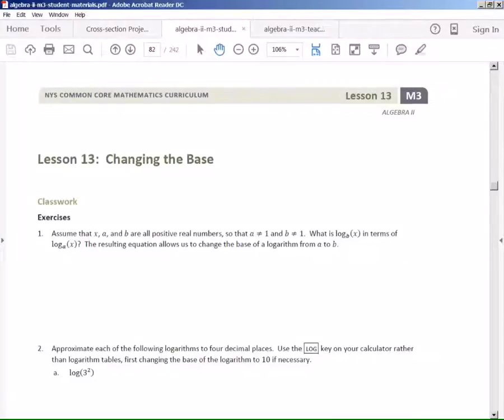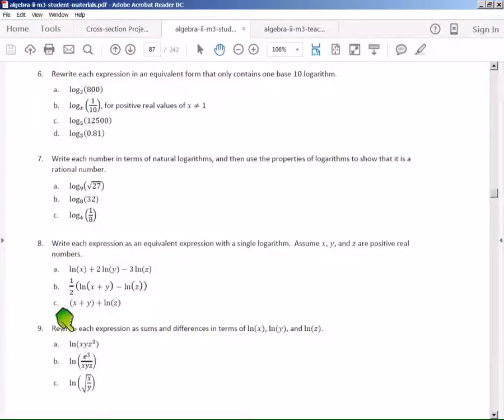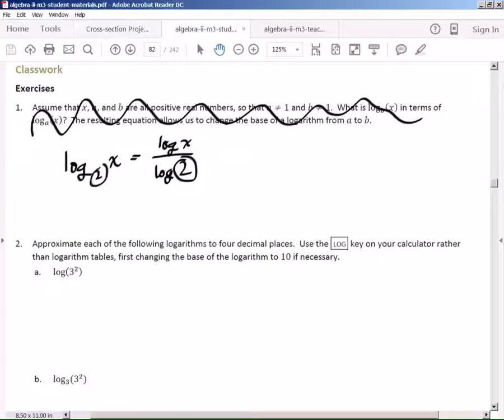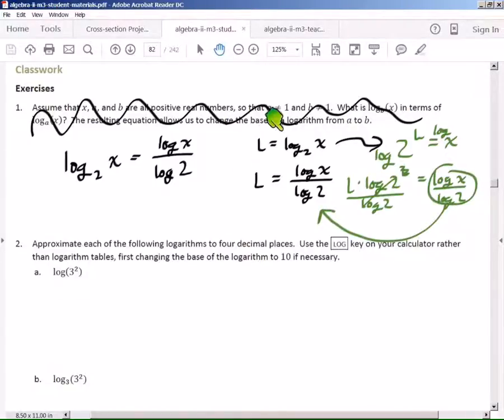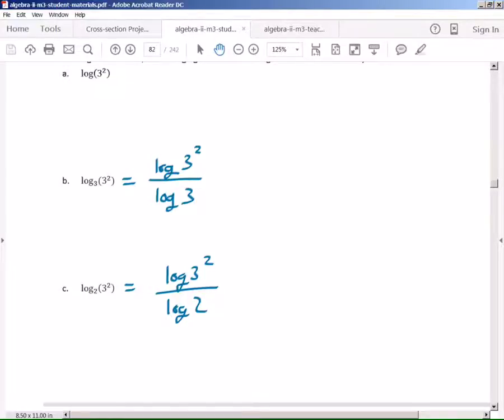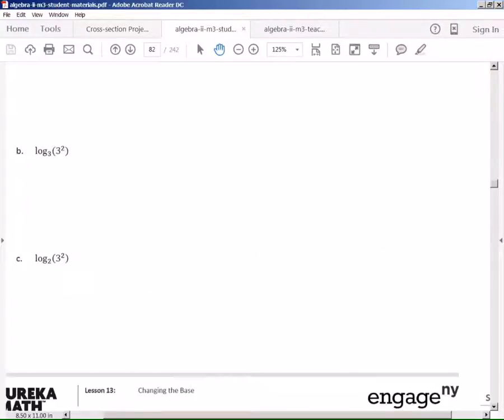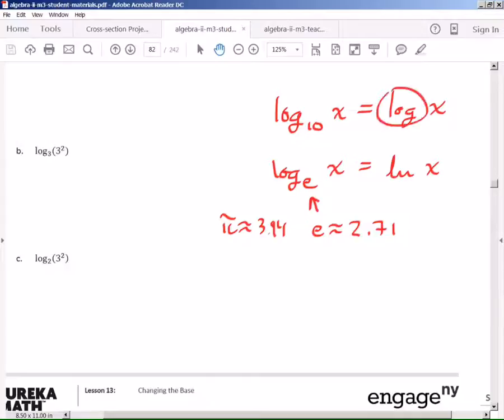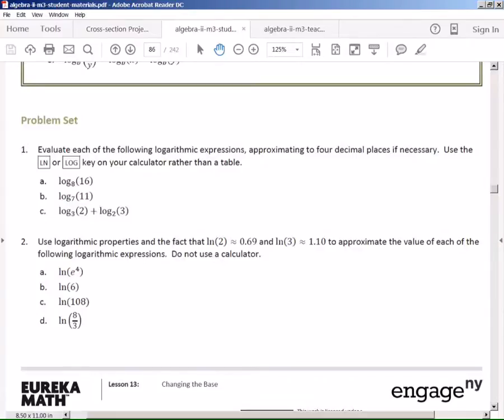Change of base formula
How do you use the change of base formula?